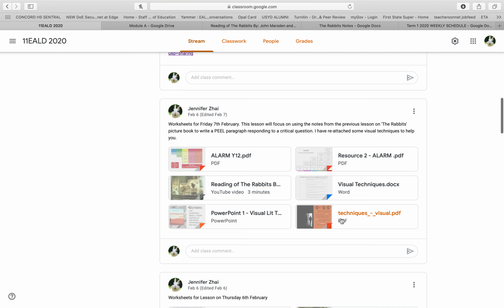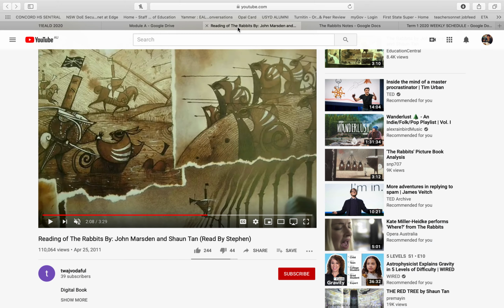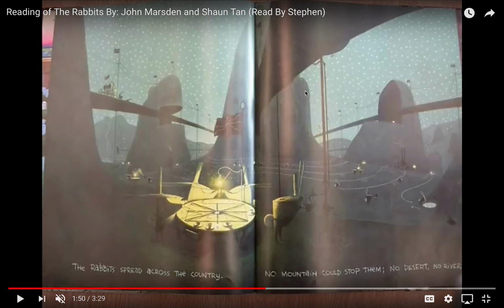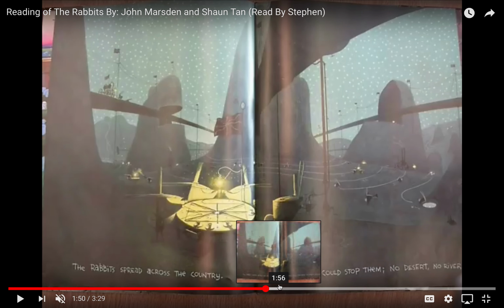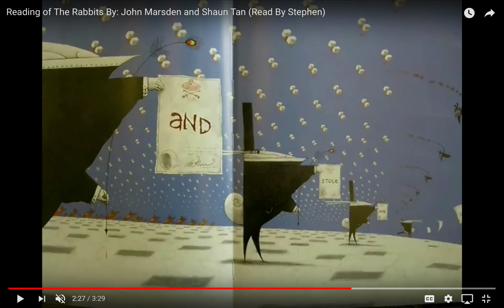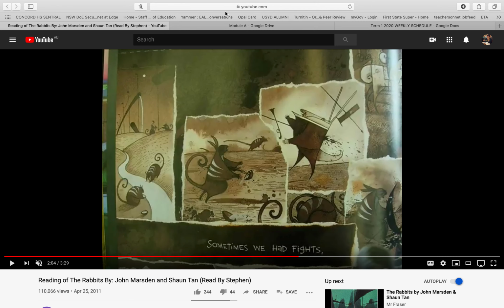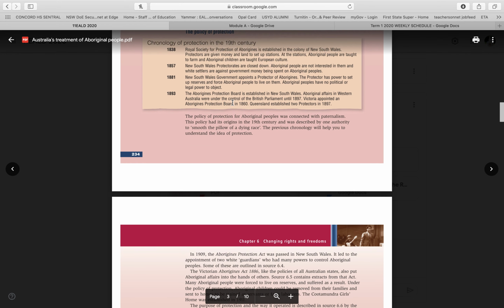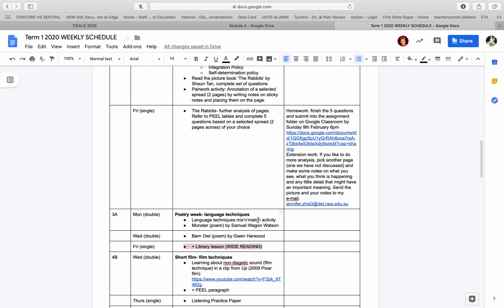Lesson 3 picture book analysis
This lesson will focus on visual techniques and analysing 'The Rabbits' picture book by Shaun Tan. Make sure you check Google Classroom for the relevant worksheets and our weekly schedule for a detailed explanation of what we did during Week 2.